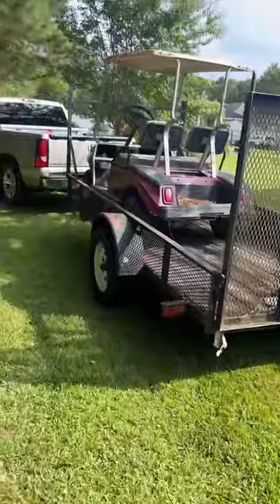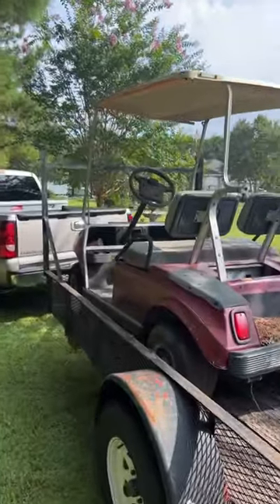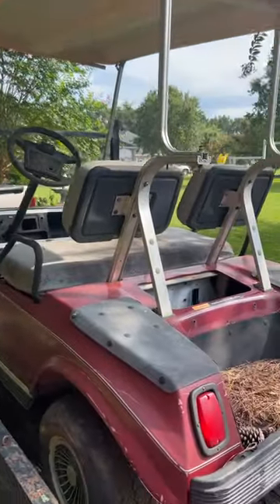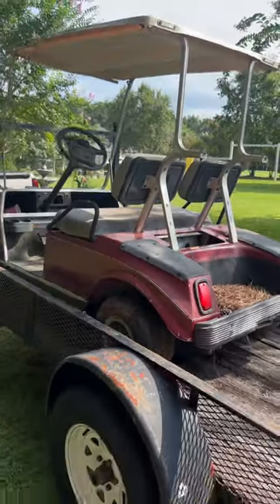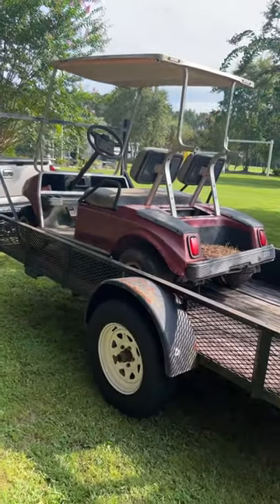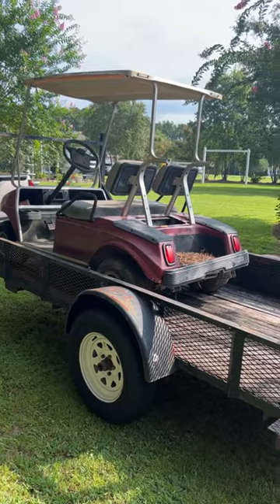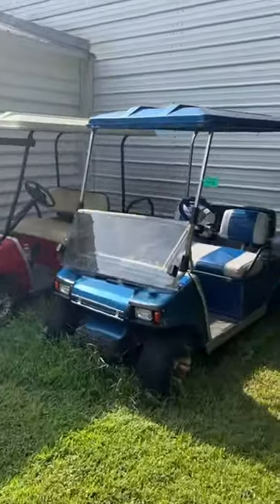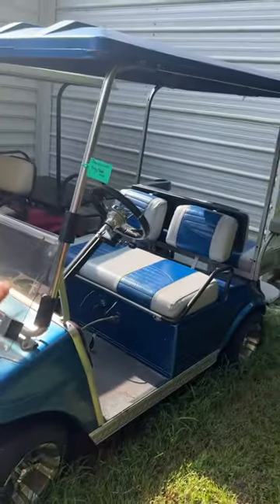The problem is I can’t let a deal go…..